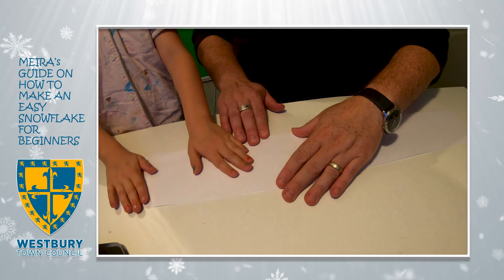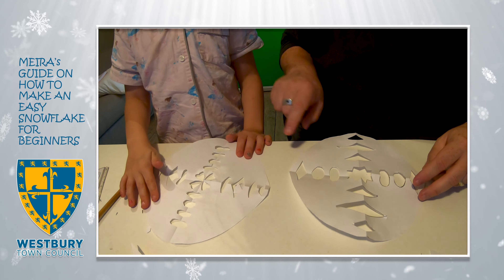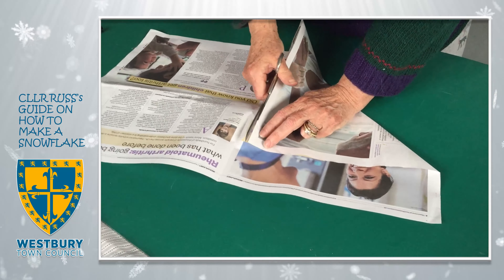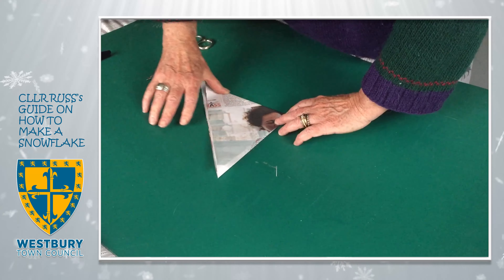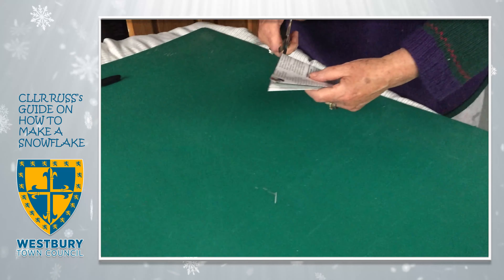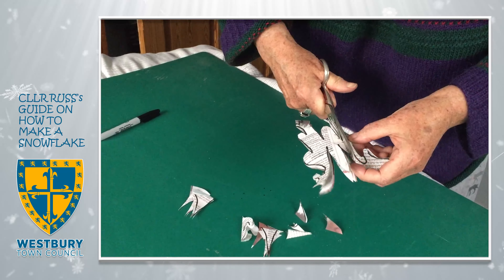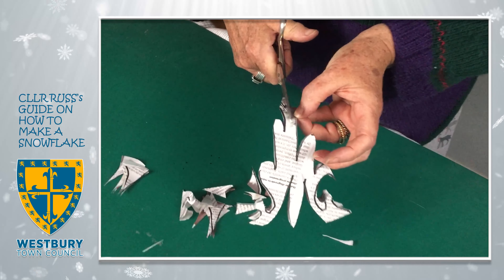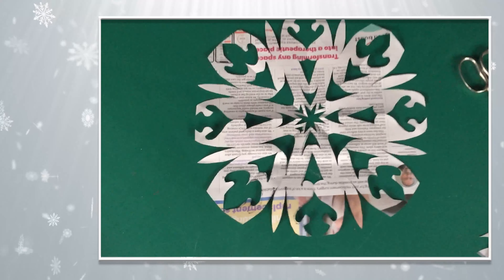Snowflake Competition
Westbury Town Council Snowflake Competition